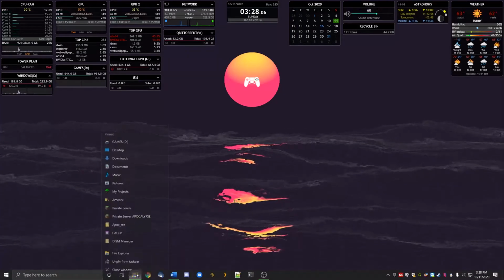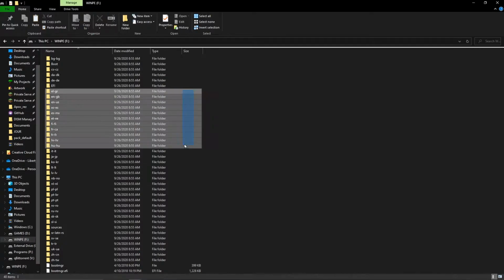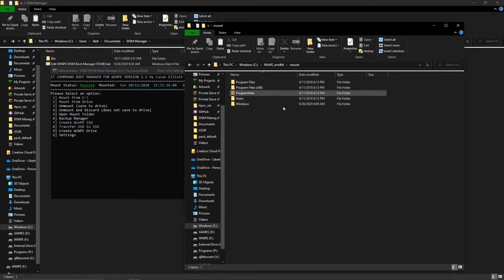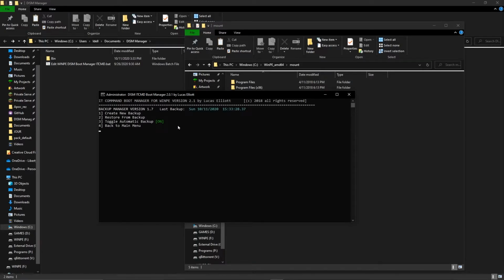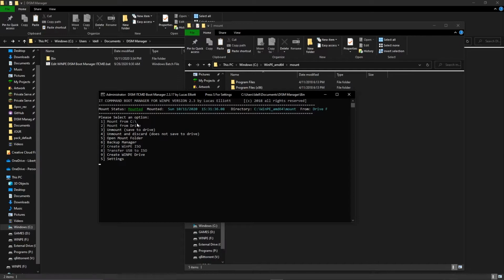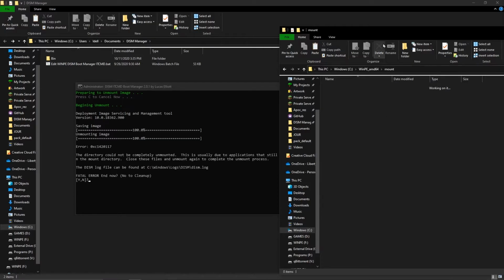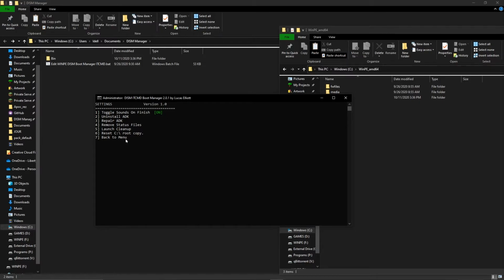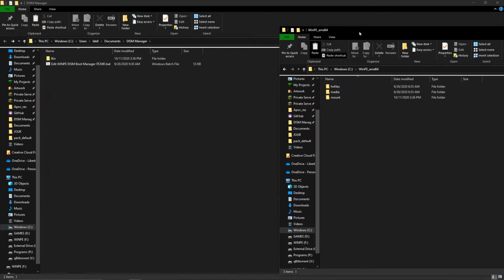WinPE DISM Manager by IT Command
This tool lets you manage WinPE drives easily!